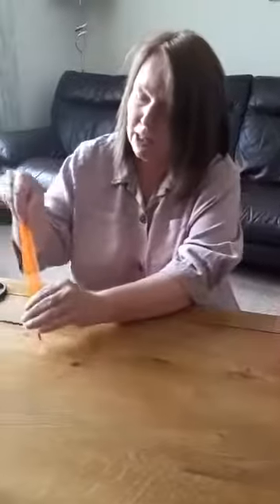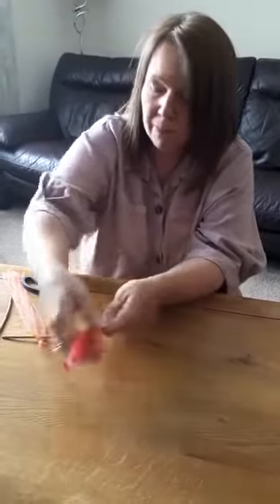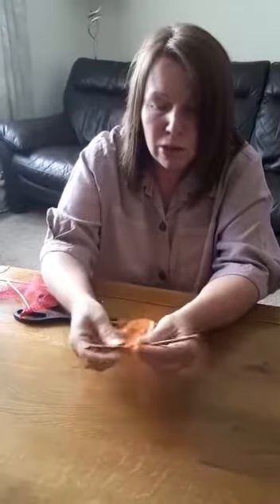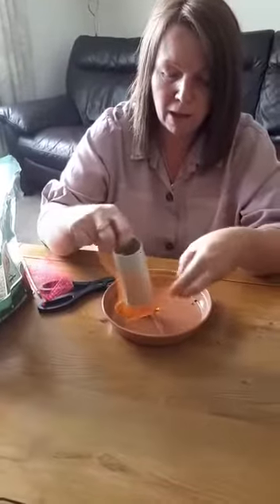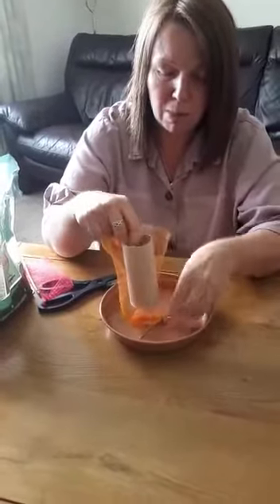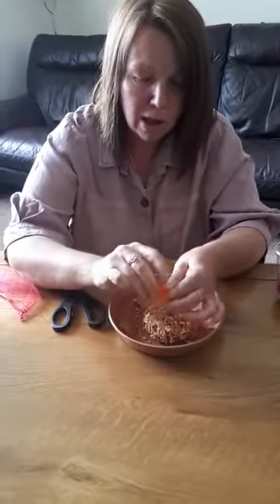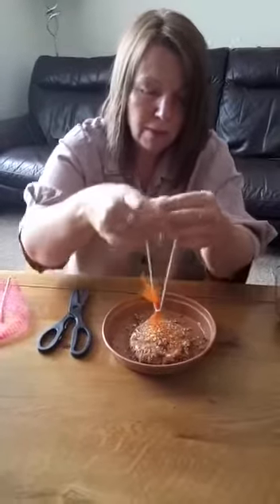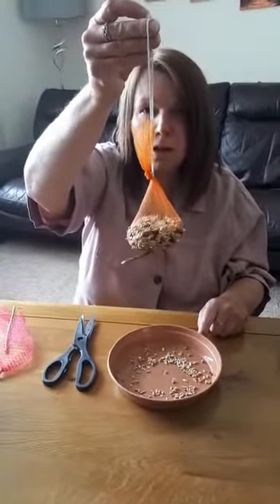Bird feeder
Michelle shows you how to make a simple bird feeder at home